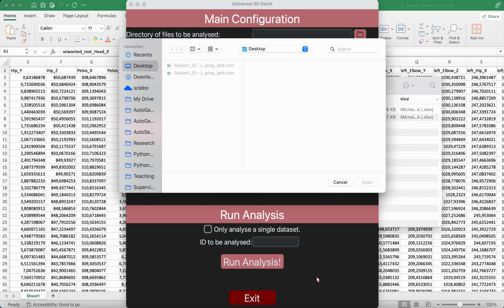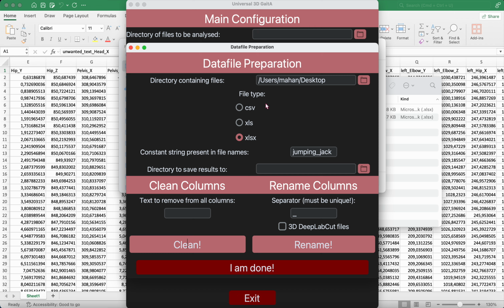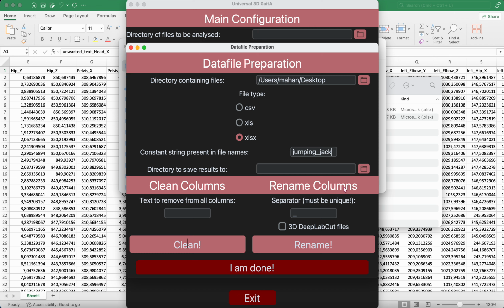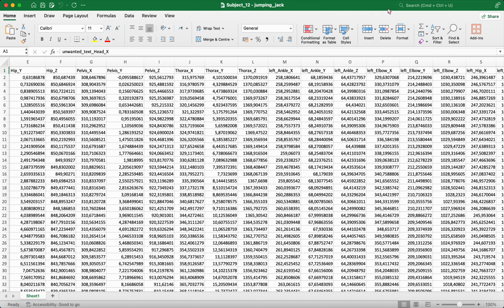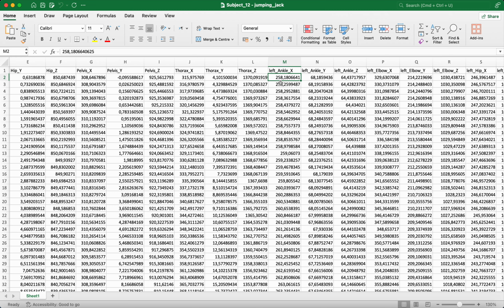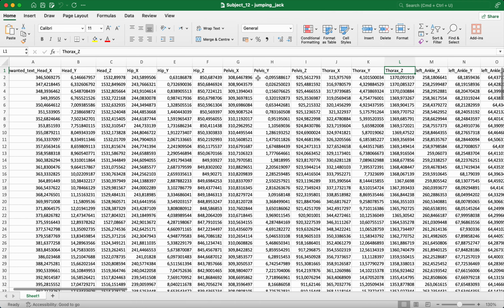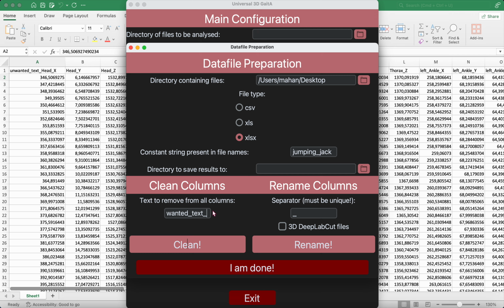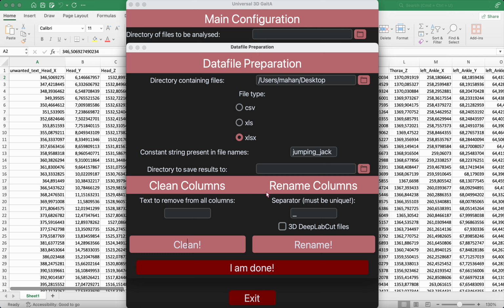AutoGaitA Universal 3D Datafile Preparation Tutorial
In this tutorial I go through the first step of using AutoGaitA Universal 3D: Datafile Preparation.

Note that separators can be any text (e.g., hyphens or spaces) as long as they are only used to separate column-parts as the underscore in the video.